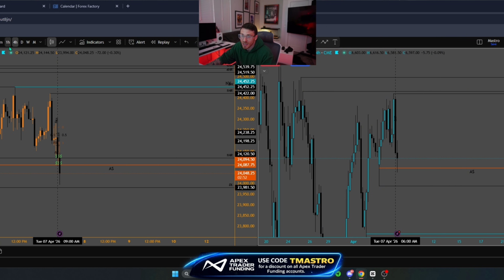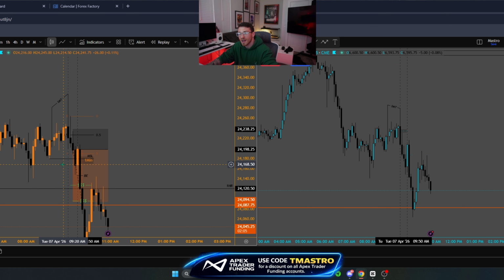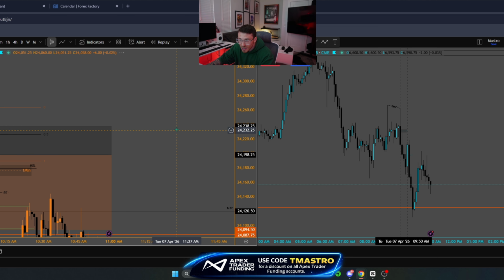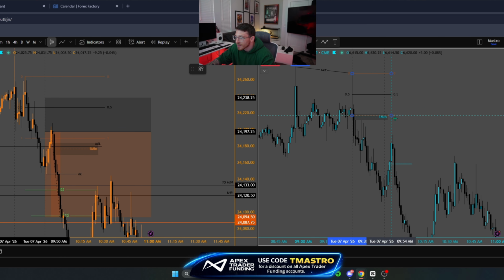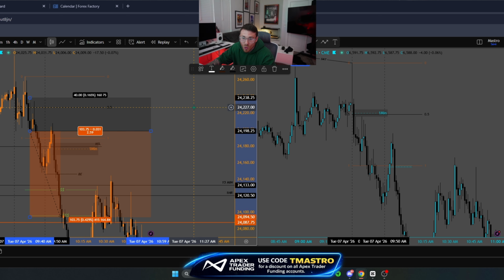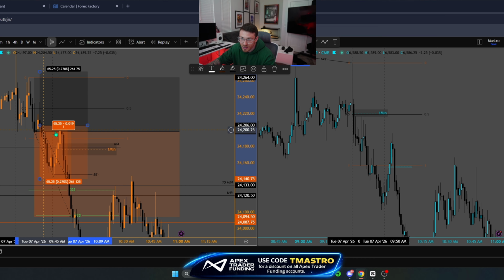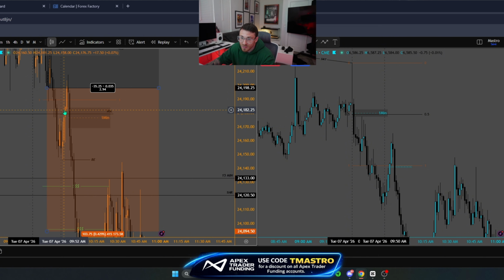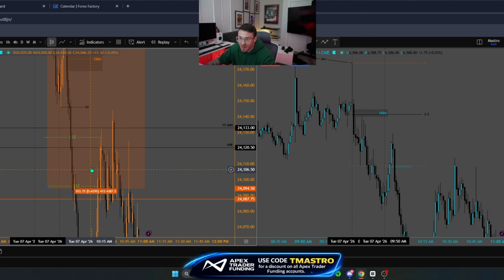04/07/2026 – Discord Trade Recap! +$2,080.00